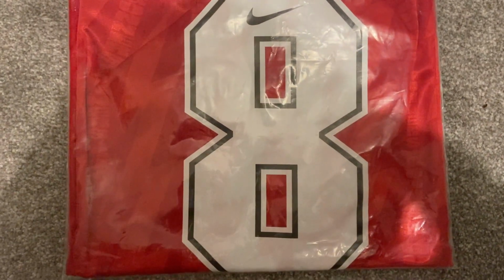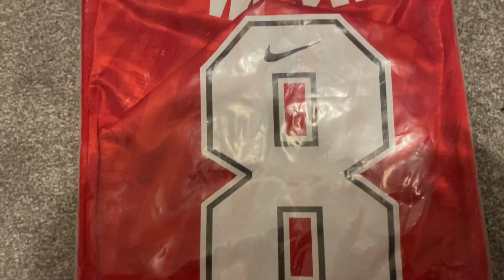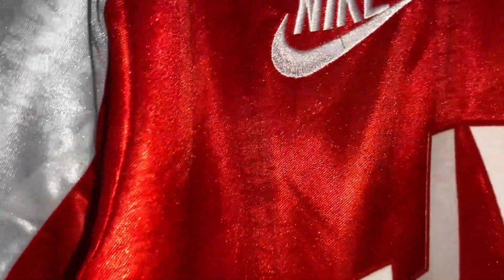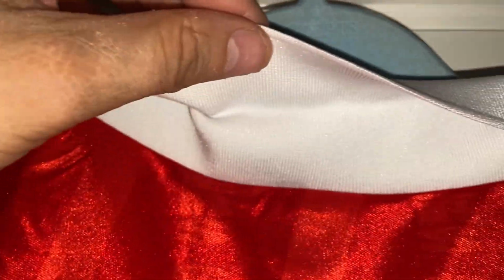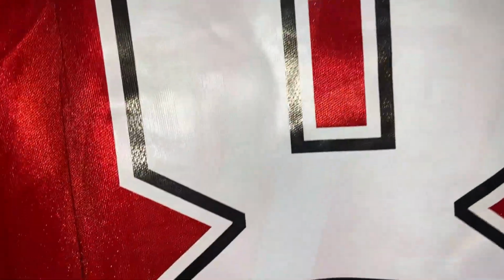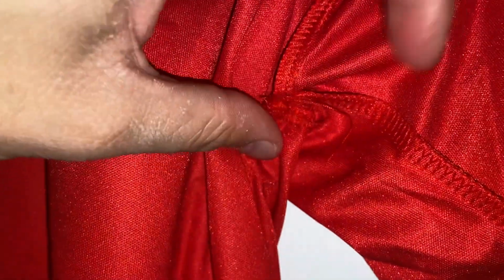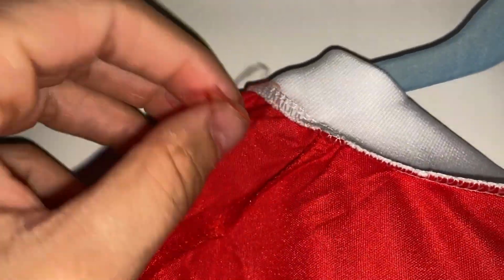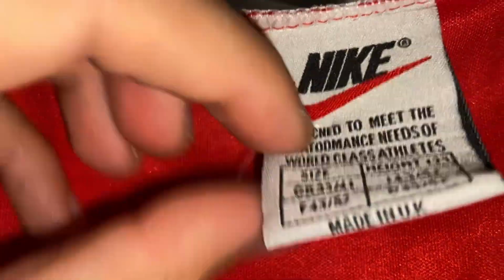DHGate Arsenal 1994/95 Football Shirt Soccer Jersey Review Retro Remake Top Ian Wright Nike Gunners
DHGate Arsenal 1994/95 Football Shirt Soccer Jersey Review Nike Retro Remake Top that the likes of Ian Wright, Tony Adams and Paul Merson wore.

A full detailed look at what this retro remake shirt is like. Allows you to make a choice on whether you should make the purchase!